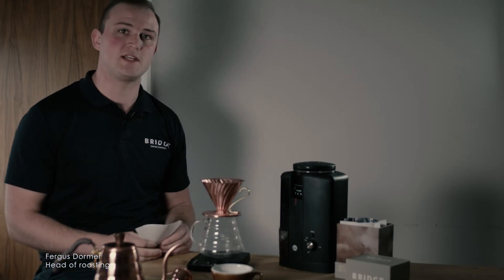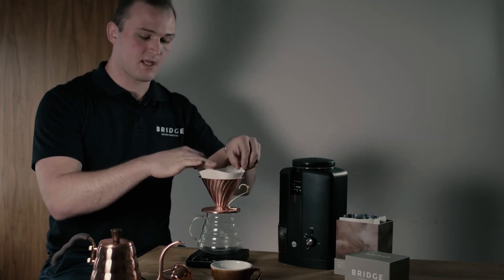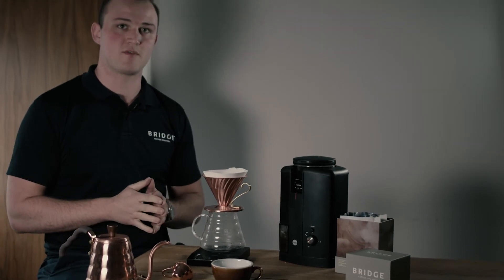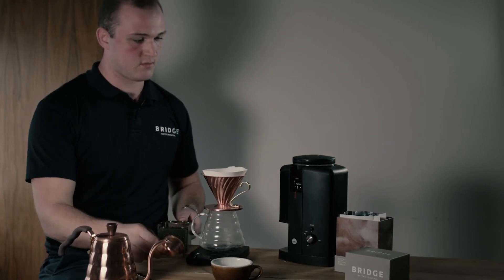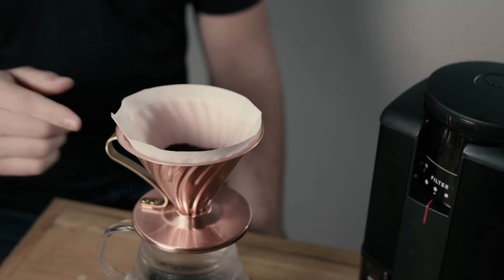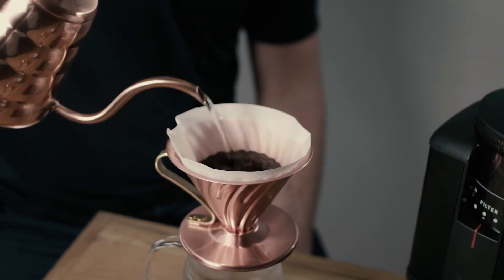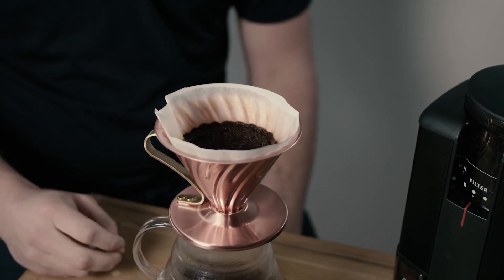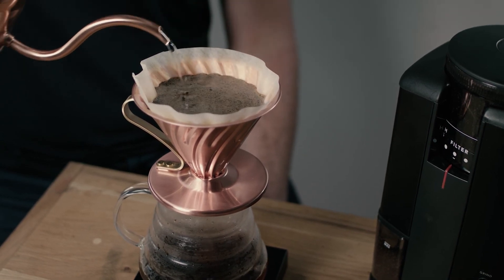How to use the V60 Drip Kit